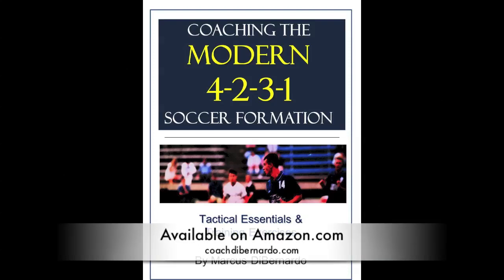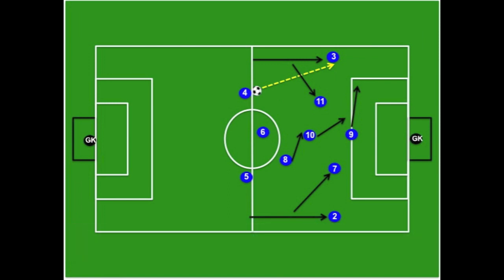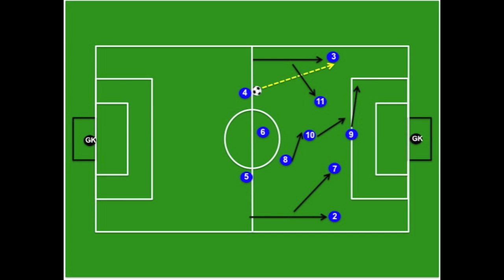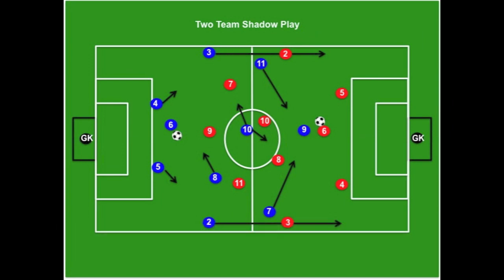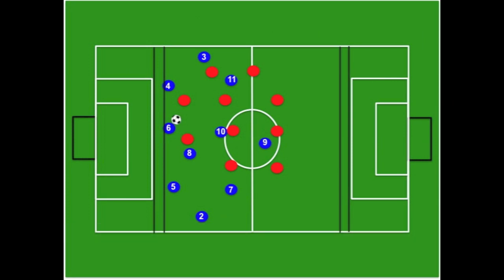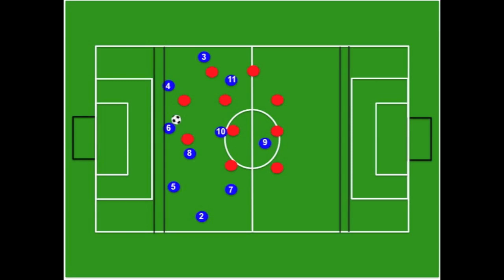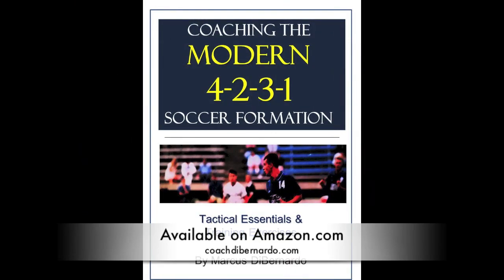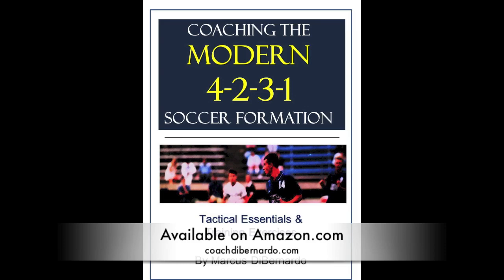Coaching The Modern 4-2-3-1 Soccer Formation Part II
- This video covers attacking movements and training exercises for the 4-2-3-1